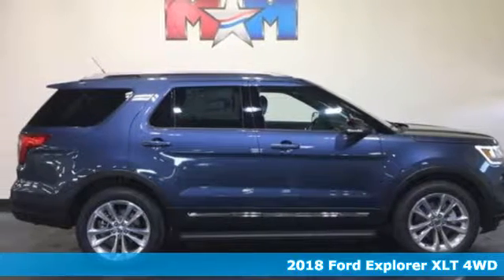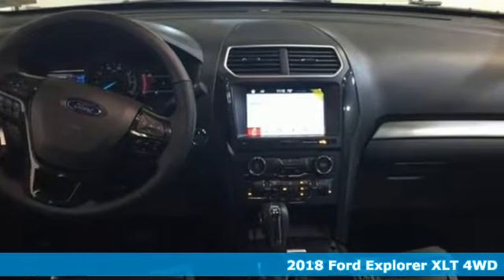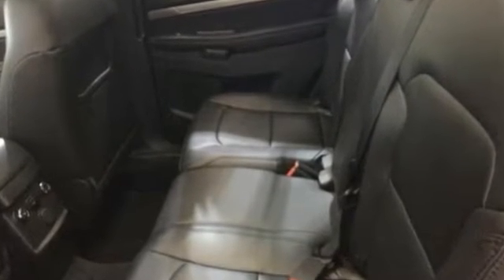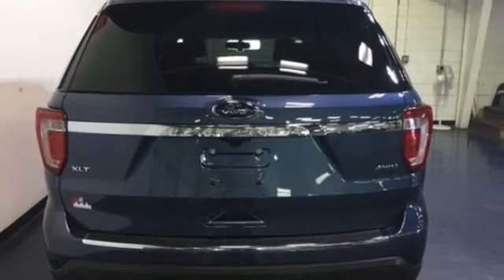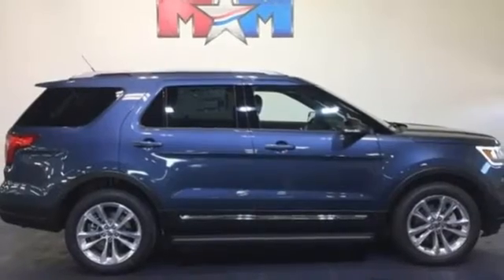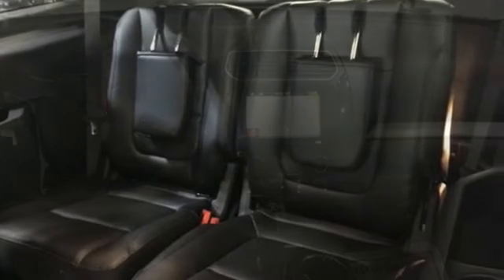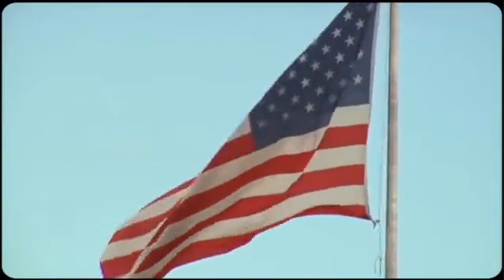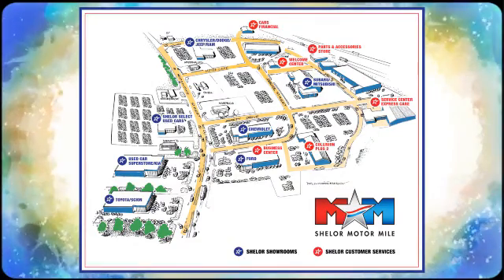New 2018 Ford Explorer Christiansburg VA Blacksburg, VA FD180735 - SOLD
Year: 2018
Make: Ford
Model: Explorer
Trim: XLT 4WD
Engine: 3.5L V6 Cylinder Engine
Transmission: 6-Speed A/T
Color: Blue Metallic
Interior: Ebony Black w/Fire Orange
Stock #: FD180735
VIN: 1FM5K8D83JGC12555
Sunroof, Leather Interior, 3rd Row Seat, Navigation, 4x4, EQUIPMENT GROUP 202A, Rear Air, Onboard Communications System, Back-Up Camera, BLUE METALLIC. Blue Metallic exterior and Ebony Black w/Fire Orange interior, XLT trim AND MORE!br /br /KEY FEATURES INCLUDEbr /Third Row Seat, 4x4, Rear Air, Back-Up Camera, Onboard Communications System. Rear Spoiler, Privacy Glass, Keyless Entry, Child Safety Locks, Steering Wheel Controls. br /br /OPTION PACKAGESbr /EQUIPMENT GROUP 202A LED Fog Lamps, Power Liftgate, Power & Heated Glass Sideview Mirrors, manual-folding, LED turn signal indicators, security approach lamps, integrated blind spot mirrors and gloss shadow black caps, Note: Integrated blind spot mirrors not included when equipped w/BLIS, Driver Connect Package, Auto-Dimming Rearview Mirror, SYNC Connect, remotely start, lock and unlock vehicle (includes service for 5 years from the vehicle sale date as recorded by the dealer), schedule specific times to remotely start vehicle, locate parked vehicle, check vehicle status (includes service for 5 years from the vehicle sale date as recorded by the dealer) and Wi-Fi hotspot connects up to 10 devices (includes a trial subscription of 3 months or 3 gigabytes, whichever comes first, Wireless, TWIN PANEL MOONROOF, WHEELS: 20 POLISHED ALUMINUM Tires: P255/50R20 AS BSW, XLT TECHNOLOGY FEATURE BUNDLE Universal Garage Door Opener (UGDO), Single-CD Player, Voice-Activated Touchscreen Navigation System, pinch-to-zoom capability, SiriusXM Traffic and Travel Link, Note: SiriusXM Traffic and Travel Link includes a 5-year prepaid subscription, Service not available in Alaska or Hawaii, SiriusXM audio and data services each require a subscription sold separately, or as a package, by Sirius XM Radio Inc, If you decide to continue service after your trial, the subscription plan you choose will automatically renew thereafter and you will be charged according to your chosen payment method at then-current rates, Fees and taxes apply br /br /.br / Chevrolet Ford Chrysler Dodge Jeep & Ram prices include current factory rebates and incentives some of which may require financing through the manufacturer and/or the customer must own/trade a certain make of vehicle. Residency restrictions apply see dealer for details and restrictions. All pricing and details are believed to be accurate but we do not warrant or guarantee such accuracy. The prices shown above may vary from region to region as will incentives and are subject to change. Tax DMV Fees & $499 processing fee are not included in vehicle prices shown and must be paid by the purchaser. Vehicle information is based off standard equipment and may vary from vehicle to vehicle. Call or email for complete vehicle specific information.